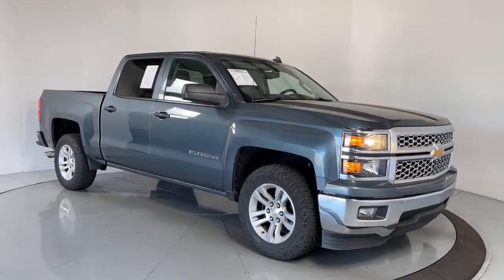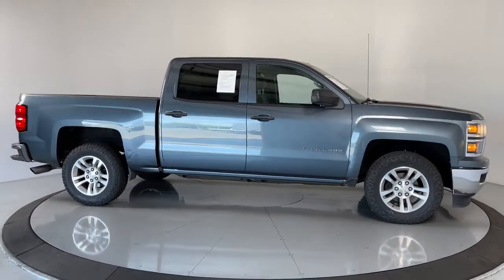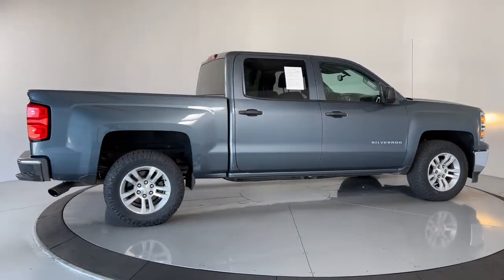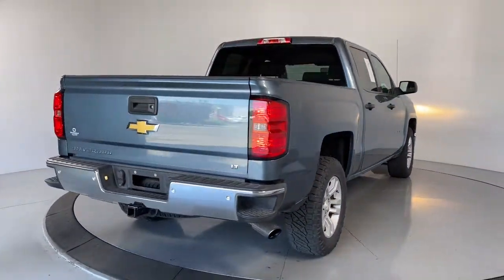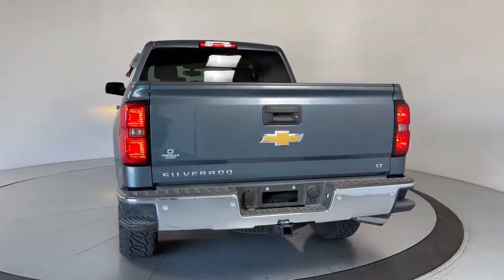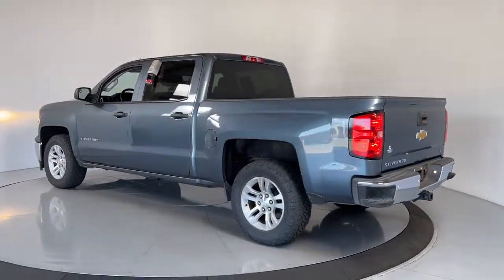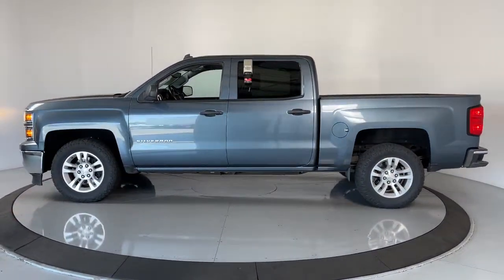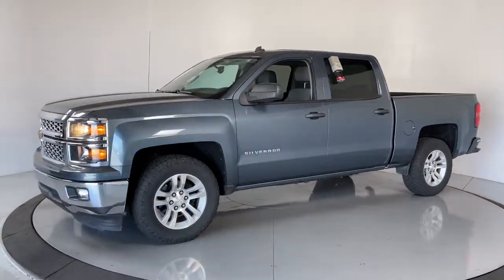2014 Chevrolet Silverado 1500 Prescott, Flagstaff, Phoenix, Bullhead City, Havasu, AZ G50606B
Blue Granite Metallic Used 2014 Chevrolet Silverado 1500 available in Prescott, Arizona at Findlay Buick GMC Prescott. Servicing the Flagstaff, Phoenix, Bullhead City, Havasu, AZ area.
2014 Chevrolet Silverado 1500 LT - Stock#: G50606B - VIN#: 3GCPCREC3EG383769

Welcome to Findlay Buick GMC in Prescott, AZ. We can deliver nationwide... We have multiple locations with over 600 cars in stock. This Chevrolet Silverado 1500 is equipped with the following options:brbr6-Speed Automatic Electronic with Overdrive, Jet Black/Dark Ash Cloth.brbrbrBlue Granite Metallic 2014 Chevrolet Silverado 1500 LT LT1 RWD 6-Speed Automatic Electronic with Overdrive EcoTec3 5.3L V8 Flex FuelbrbrRecent Arrival!brbrAwards:br  * NACTOY 2014 North American Truck of the Year   * 2014 KBB.com Brand Image AwardsbrbrbrReviews:br  * New, more fuel-efficient engines; improved interior; quiet highway ride. Source: Edmundsbr  * While we realize the majority of full-size truck buyers are predisposed towards their favorite brand, the 2014 Chevy Silverado makes a compelling case for itself. From its sophisticated-yet-easy-to-use infotainment system to its surprisingly refined interior, the 2014 Silverado deserves serious consideration from the brand faithful and cross-shoppers alike. Source: KBB.combr  * On the outside, the 2014 Silverado looks like the truck you have come to know and trust. In reality, it is all-new from the ground up and more than ready to take on your toughest jobs to show what it can do. The body has undergone a modern makeover making it more chiseled and sleek at the same time. The most dramatic part is the huge stacked double grille in front, complimented with vertically stacked headlights on either side, all outlined in chrome. The bumper has been contoured as well. Also, its tough persona is further accentuated by the geometric lines of its new sculpted fenders and dual power dome hood. The Silverado currently comes in three models: Short Box Crew Cab, Standard Box Crew Cab, and Standard Box Double Cab. Each has six trims with the 1WT as the Base and the LTZ Z71 as the top-of-the-line option. Knowing that it's what's under the hood that counts, the Silverado has new impressive engines for 2014. The 1WT, 2WT, LT, and LT Z71 come standard with the 4.3L EcoTec3 V-6, with 6-speed automatic transmission. The LTZ and LTZ Z71 come standard with the 5.3L EcoTec3 V-8, which is also an option for the other trims. Major improvements have been made inside as well. It is much quieter and roomier than before, and has high quality materials. The center controls have been updated with an improved layout and are easy to reach. Plus, the seats have been redesigned to keep you more comfortable throughout the day. Chevy's MyLink system is an extremely intuitive and helpful system to use. It allows you to control your music, make calls, and navigate to a number of stored destinations all by using your voice. 2WT, LT, and LT Z71 trims get a 4.2-inch color screen to go with it, and the LTZ and LTZ Z71 get an 8-inch color touchscreen. In terms of safety all models come with 4-wheel ABS disc brakes with Duralife rotors, StabiliTrak with Electronic Sway Control and Hill Start Assist. Plus on models LTZ and Higher you can get the added visibility with a Rear View Camera. Source: The Manufacturer Summary
Preferred Equipment Group 1LT,3.23 Rear Axle Ratio,3.42 Rear Axle Ratio,Heavy-Duty Rear Locking Differential,Wheels: 17 x 8 Bright Machined Aluminum,Wheels: 18 x 8.5 Bright-Machined Aluminum,40/20/40 Front Split Bench Seat,Cloth Seat Trim,10-Way Power Driver's Seat Adjuster,Heavy Duty Suspension,LT Plus Package,Radio: AM/FM Audio System w/Chevrolet MyLink,Radio: AM/FM 8 Diagonal Color Touch Screen,SiriusXM Satellite & HD Radio,Electric Rear-Window Defogger,Color-Keyed Carpeting w/Rubberized Vinyl Floor Mats,OnStar 6 Months Directions & Connections Plan,110-Volt AC Power Outlet,All Star Edition,Front Halogen Fog Lamps,Deep-Tinted Glass,Trailering Equipment,Single Slot CD/MP3 Player,Remote Vehicle Starter System,Rear Vision Camera w/Dynamic Guide Lines,Ultrasonic Rear Park Assist,Power Windows w/Driver Express Up,Power Sliding Rear Window,Rear 60/40 Folding Bench Seat (Folds Up),Remote Keyless Entry,Rear Wheelhouse Liners,Bluetooth For Phone,Dual-Zone Automatic Climate Control,Driver & Front Passenger Illuminated Vanity Mirrors,Black Power Adjustable Heated Outside Mirrors,Power Adjustable Pedals,150 Amp Alternator,Auxiliary External Transmission Oil Cooler,Manual Tilt Wheel Steering Column,Leather Wrapped Steering Wheel w/Cru